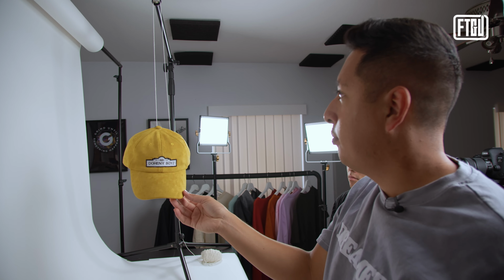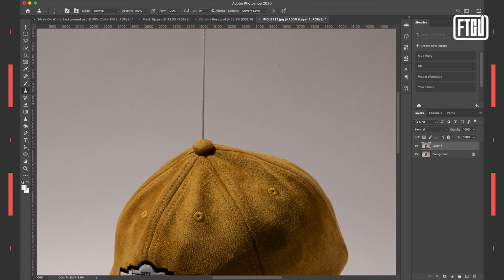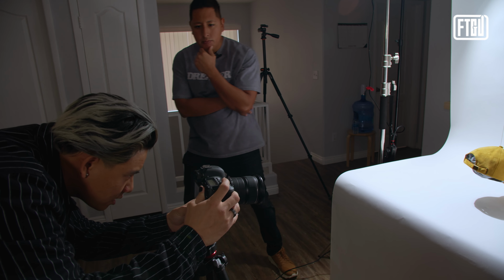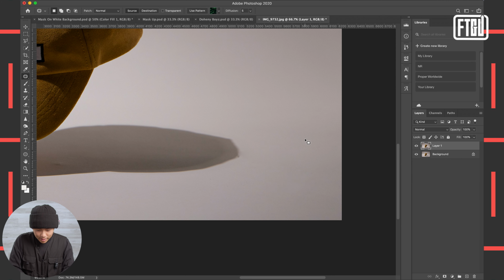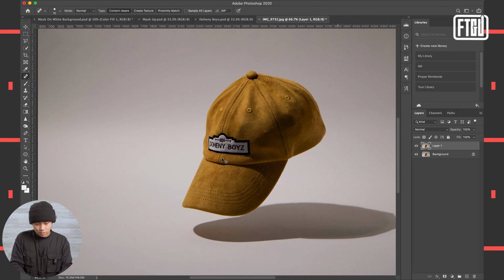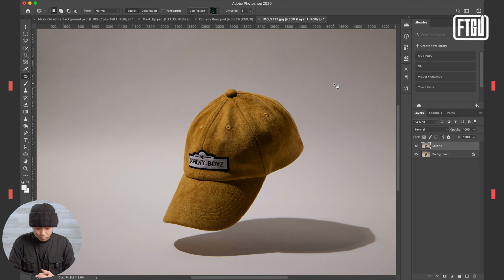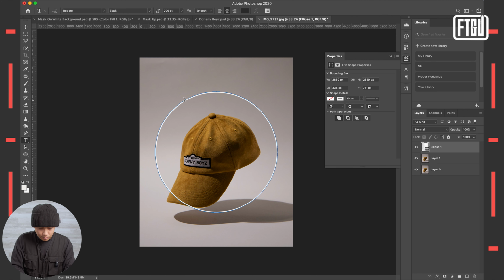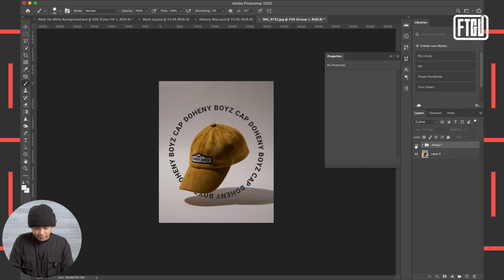How To Do FLOATING PHOTOGRAPHY For Your Clothing Brand At Home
In this video we show you how to do floating photography for products such as headwear to help elevate your eCommerce marketing for your clothing brand. Best of all this is something that you can easily do from home. Design with Adobe

Joining us in the studio for this video is the man Mike Leisure. In a previous apparel photography collaboration on this channel he shared how to create a 3D effect for products such as masks, books, journals, bags and more. We hope this video helps you take quality floating pictures from the comfort of your home.

📚Follow Along
0:00 Intro To Levitation Photography
1:02 What You Need For Floating Product Photography
1:35 Supplies You Need For The Best Product Photos
4:34 Levitation Photography Photoshop Tutorial
9:02 Tips to Getting the Best Fashion Photography For Your Brand

✅Starting a clothing line and need a step x step plan and resources? Download your guides inside our FREE online training

***Bluehost- Web hosting package, 30 Day Money Back Guarantee

*** OmniPrint- Get Quotes and Information on Printers and Supplies

*** Create HQ Mockups Of Your Clothing Designs with Placeit

*** Unlimited Graphic Templates, Video and Music for creative projects

***Fiverr- Create Logo Design and Graphics and Marketing Materials

*** Rocket Lawyer- Create Legal Contracts, Business Partnerships, LLC’s, Corporations and More